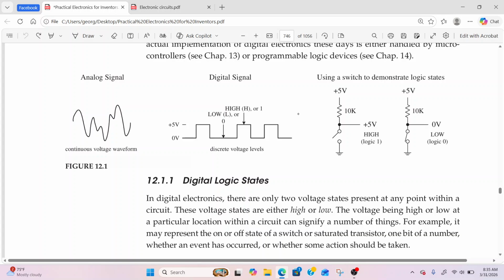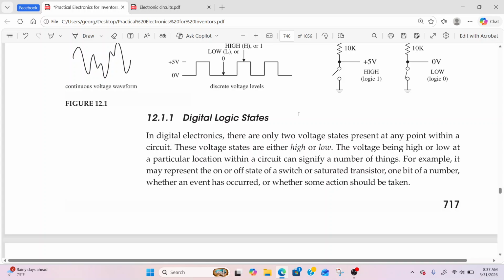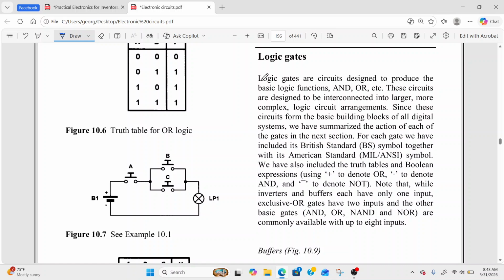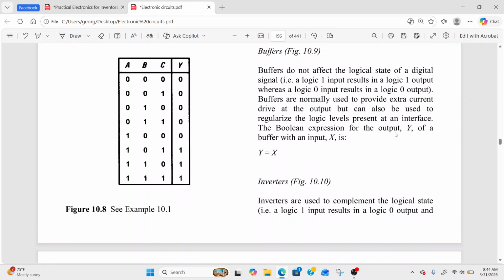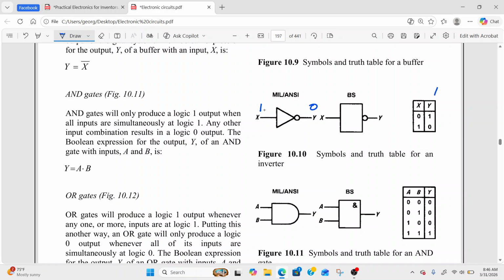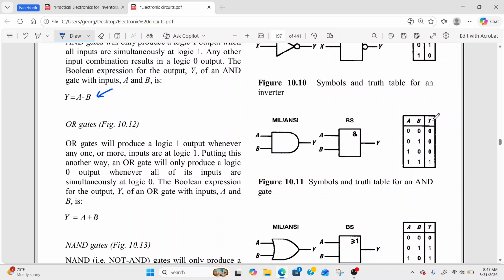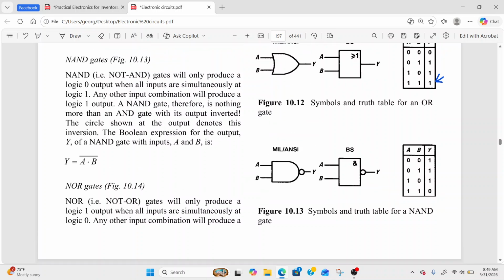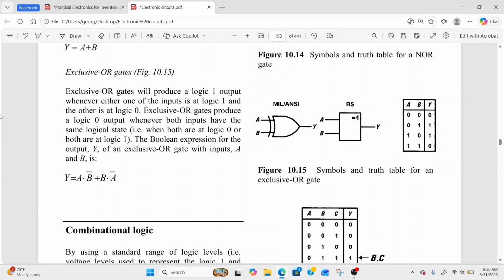Quick Introduction to Digital Electronics and Logic Gates